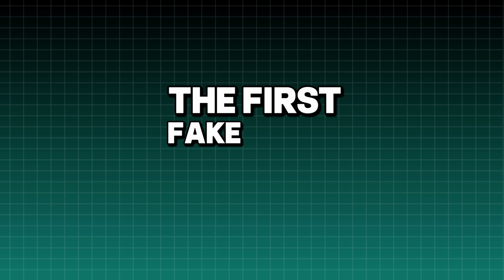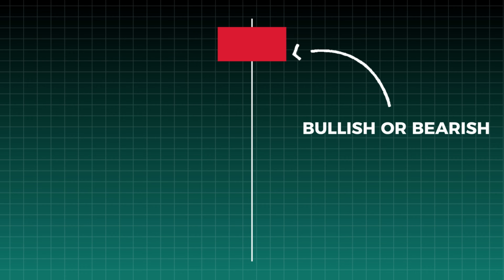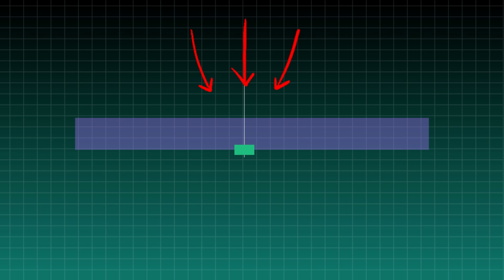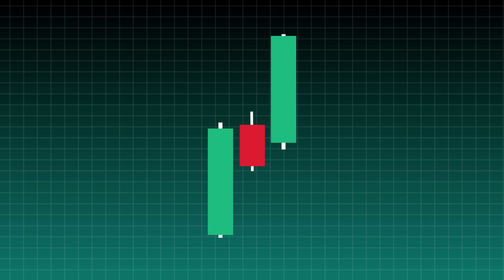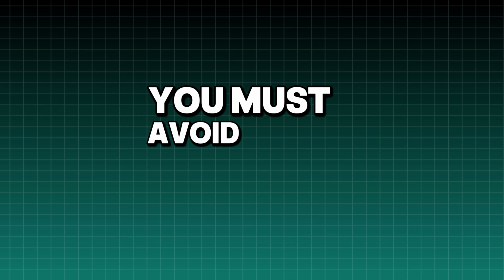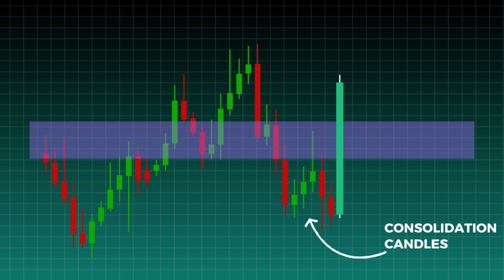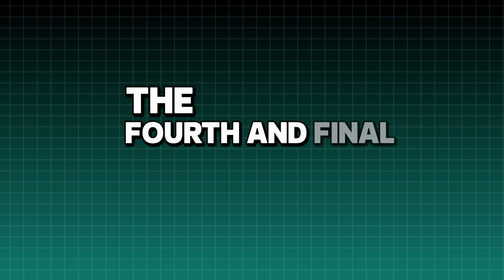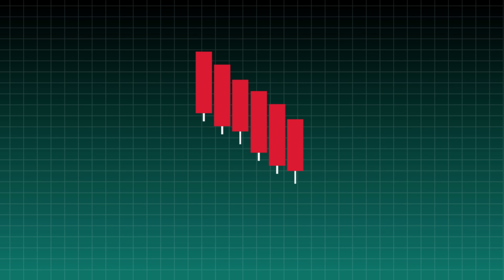Fake Candlestick Signals You Must Avoid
Most traders lose money because they trust every candlestick they see. In this video, you'll learn how to identify fake candlestick signals, avoid common entry mistakes, and improve your trade accuracy with real market context.

📈 FREE TRADING RESOURCES & COMMUNITY:
Join My Free Telegram Community (Get Daily Market Analysis, Trade Setups Blueprint)